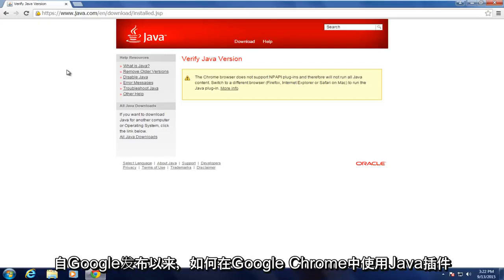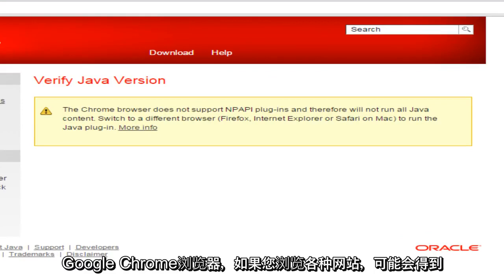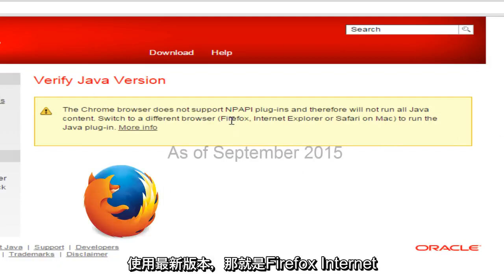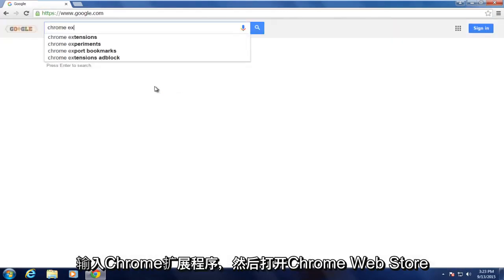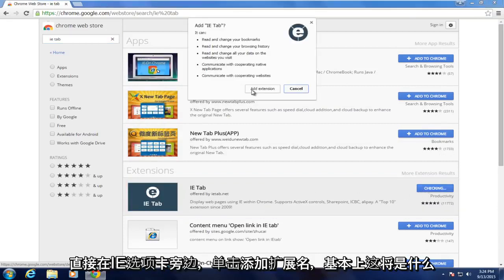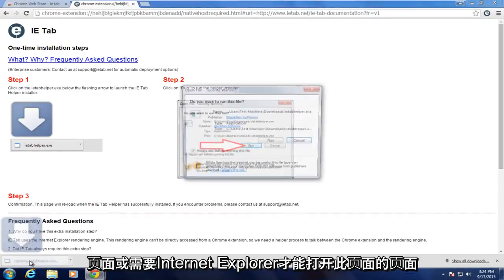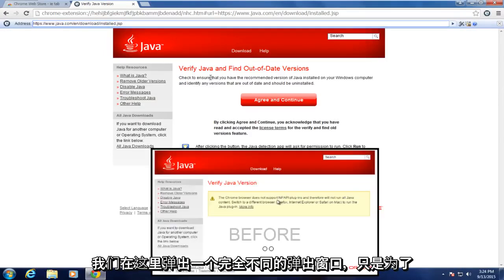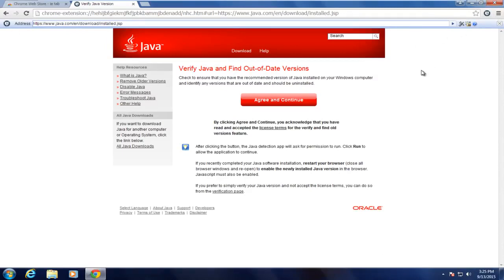在Google Chrome中启用/禁用JavaScript [教程]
仅适用于Windows计算机上的Chrome安装。此加载项不支持Mac和Linux。

Chrome支持Java吗？从Google Chrome 45版开始，它会自动禁用正常运行所需的Java小程序。在本教程中，我将伙计们如何再次在Google Chrome中启用Java。

常见错误：此网站使用的插件（不支持Java（TM（

Oracle新闻稿：Chrome不再支持NPAPI（Java applet所需的技术）。用于Web浏览器的Java插件依赖于跨平台插件体系结构NPAPI，十多年来，所有主要的Web浏览器都支持NPAPI。 Google的Chrome版本45（计划于2015年9月发布）放弃了对NPAPI的支持，从而影响了Silverlight，Java，Facebook Video和其他类似的基于NPAPI的插件。

在本教程中解决：

-在Google Chrome中启用JavaScript
-在Chrome中启用Java
-如何在谷歌浏览器中启用Java